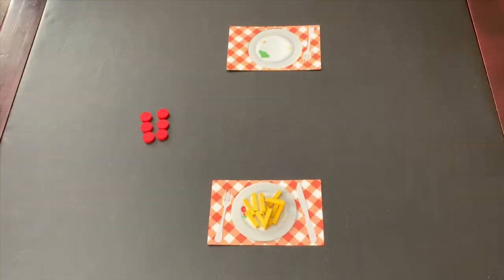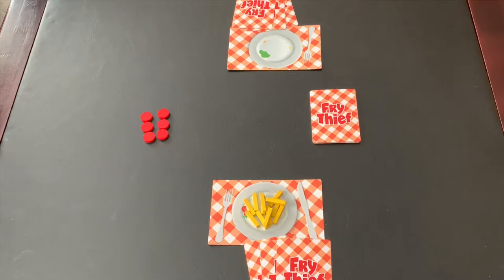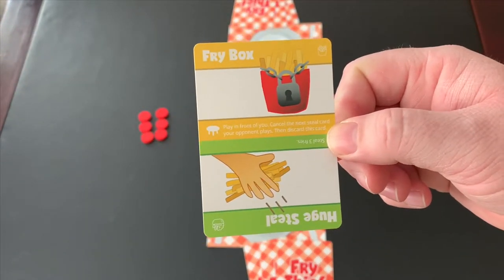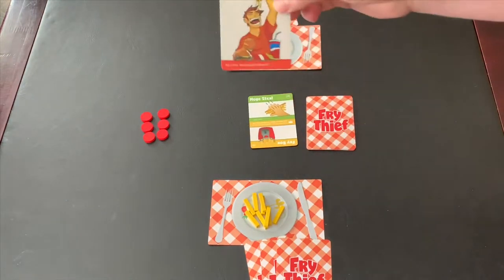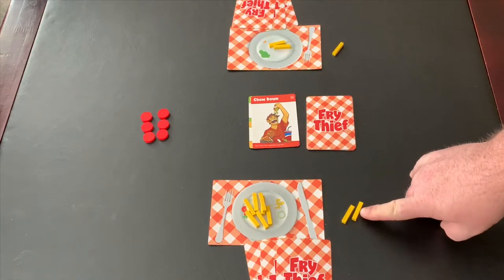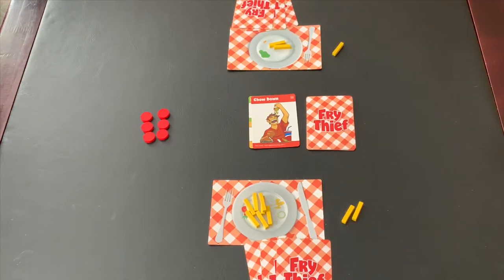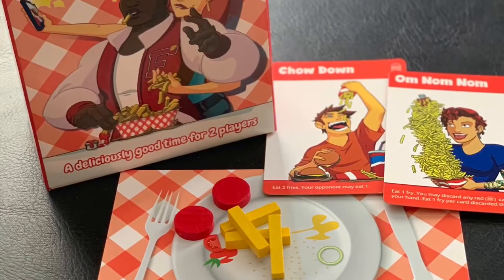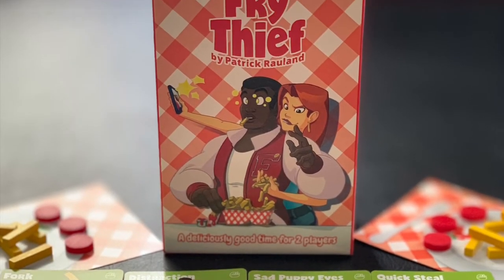Fry Thief - Kickstarter Preview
The objective is simple. Eat the most fries to win. Check out Fry Thief, from Laid Back Games, on Kickstarter now.